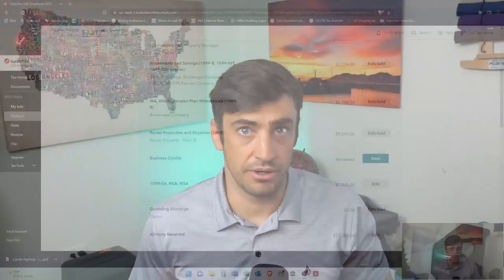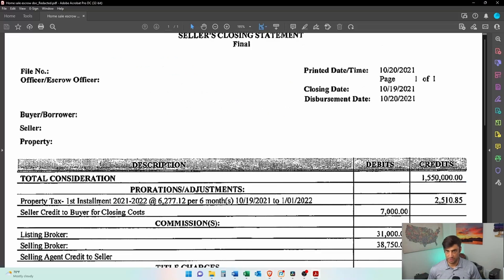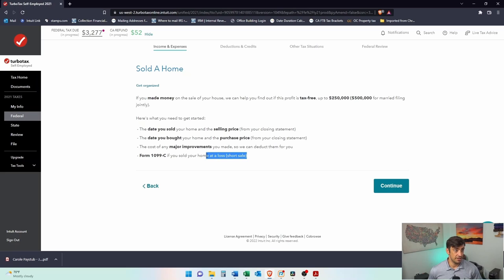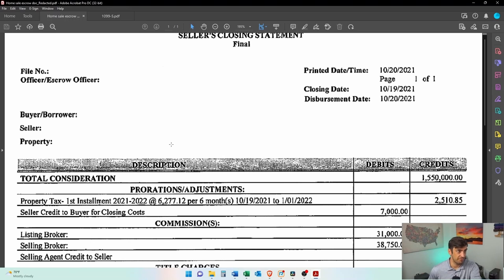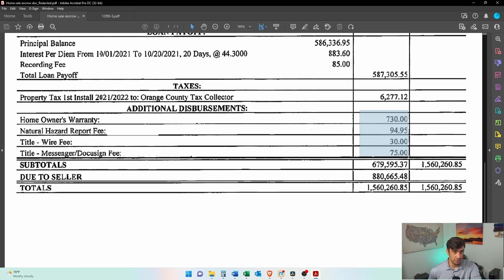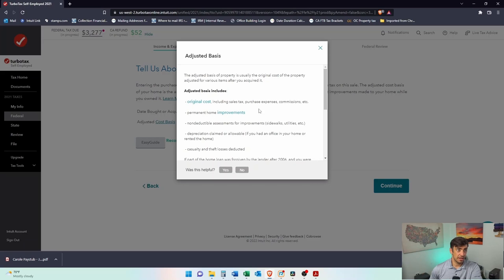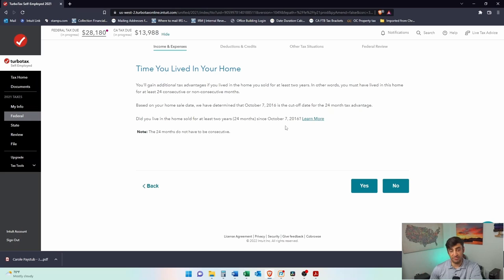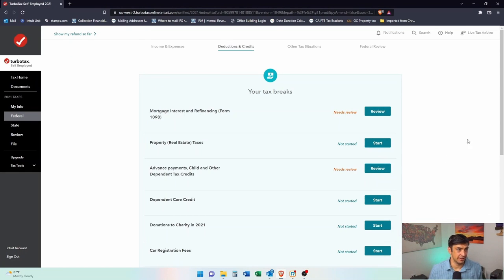TurboTax - Primary Home Sale - tutorial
Step by step tutorial on how to go through TurboTax to report the sale of your primary home.